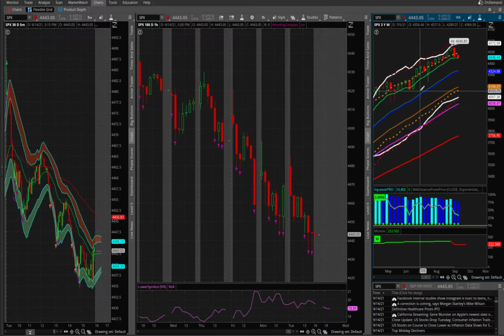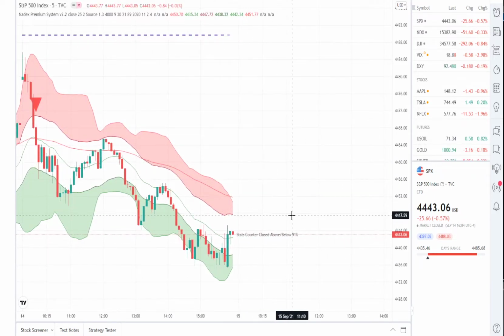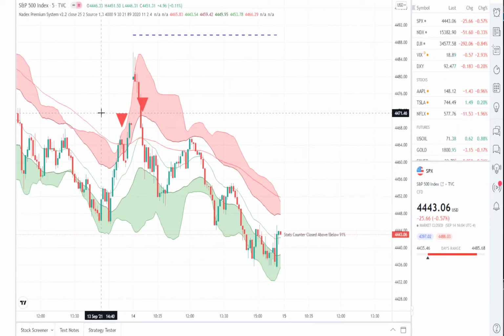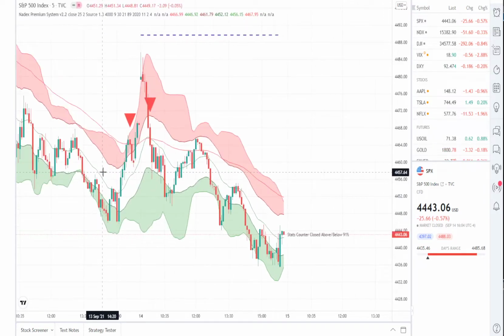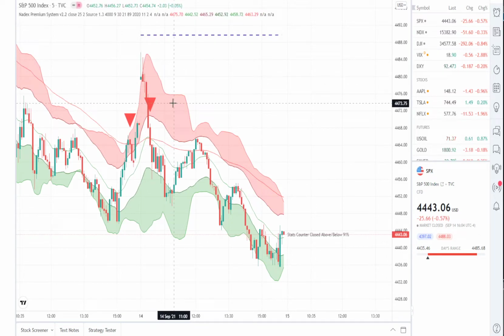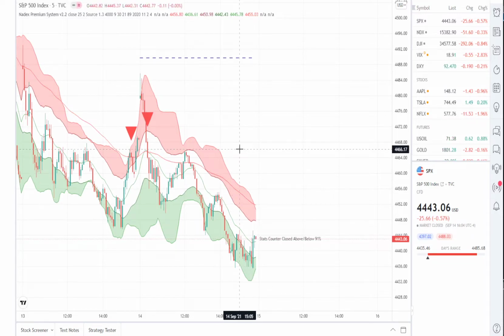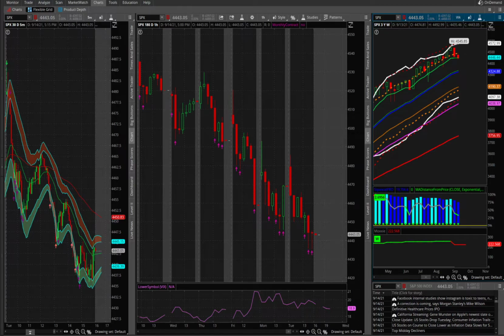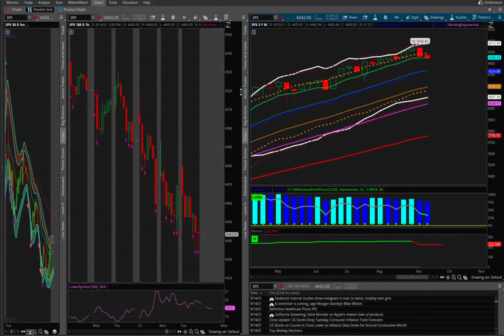Reviewing A Daily NADEX Premium Strategy With Incredible Results!!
In this video I show you some statistics from the Premium System for NADEX Binaries from my previous videos that has proven it works on NADEX.. I also show you the bonus weekly system for NADEX as well.

=) Let me help you kickstart your NADEX Trading by helping you pick the right strategy ;)